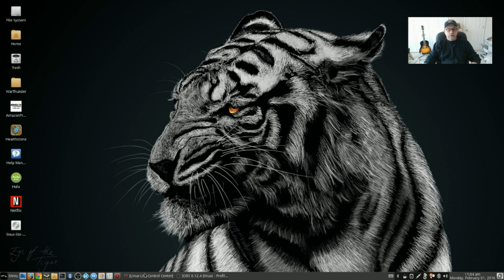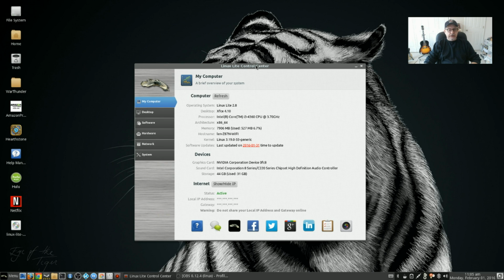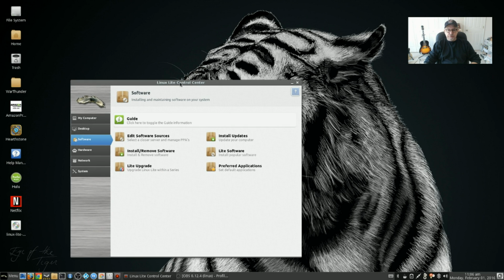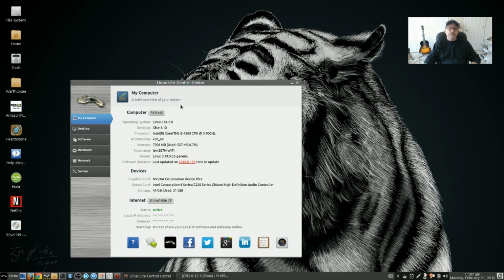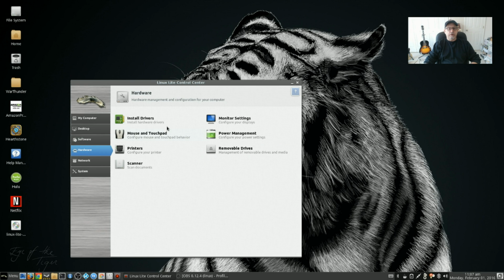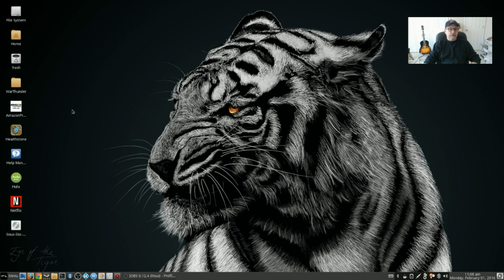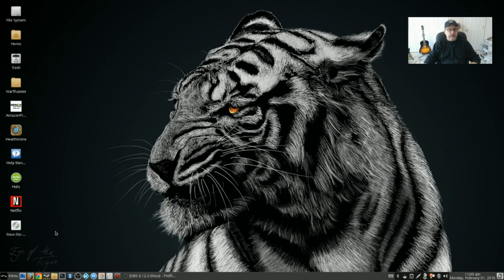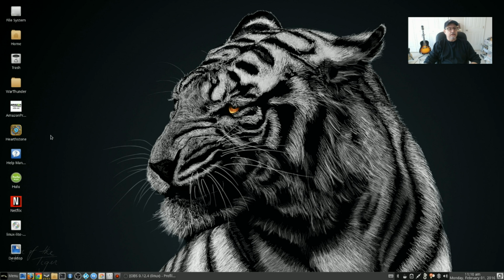Linux Lite 2.8 Ubuntu Based Distro - Review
In this video I take a look at Linux Lite 2.8. Hope you enjoy!